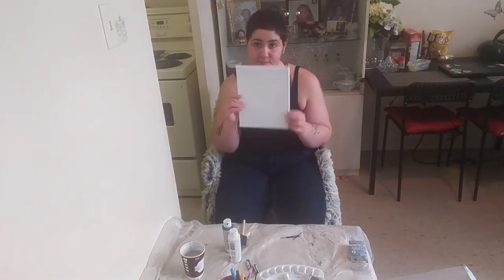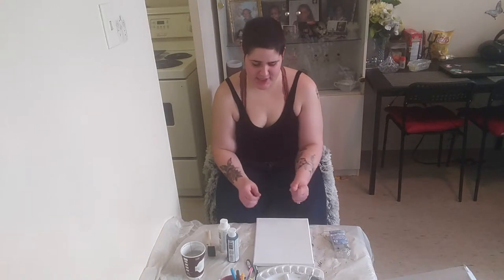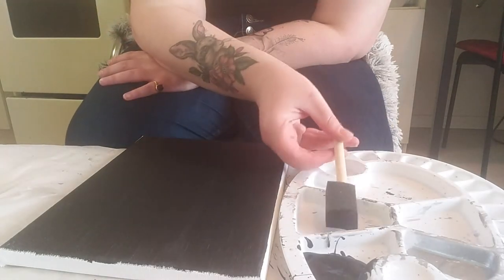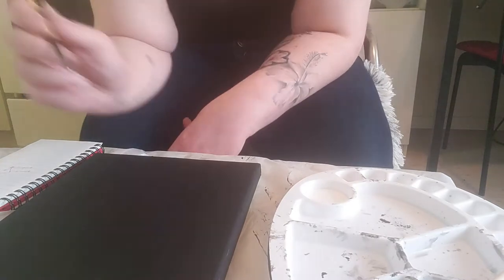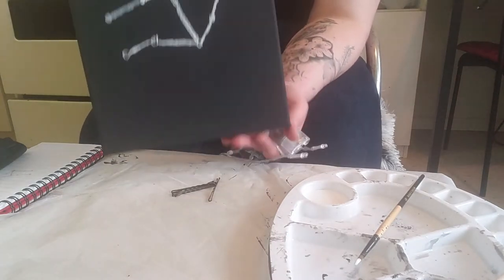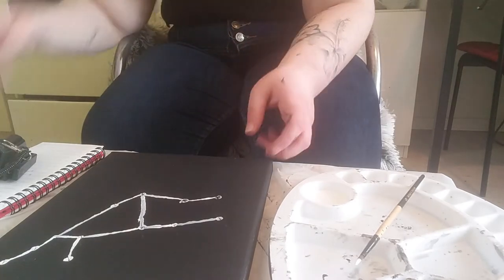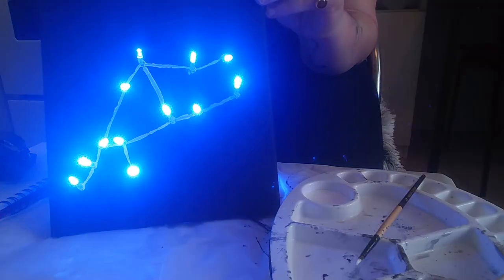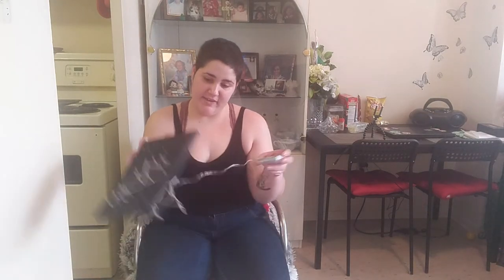ASTROLOGY ART | Canvas Diy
So we're not an artist, but we tried out a diy today. Hopefully you do this along with me, send me your creations on ig! @_steph.leigh